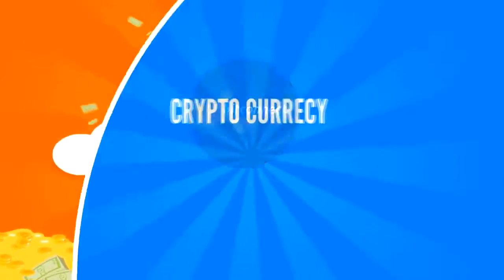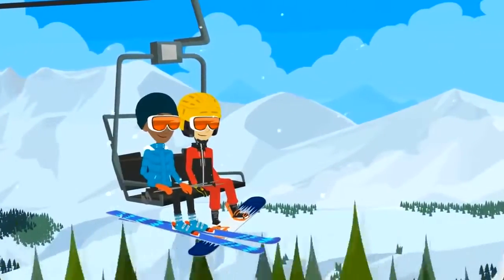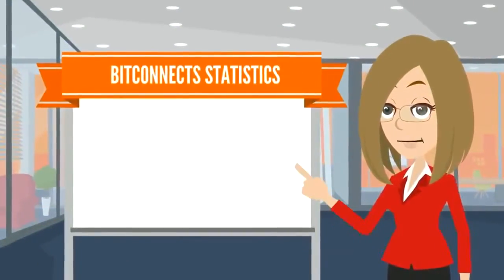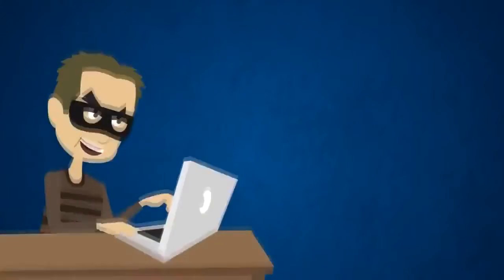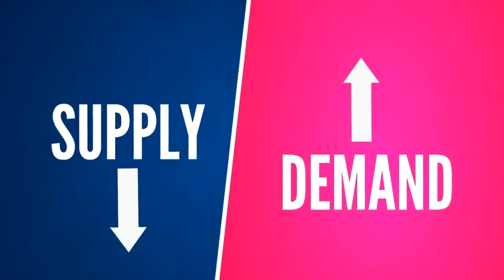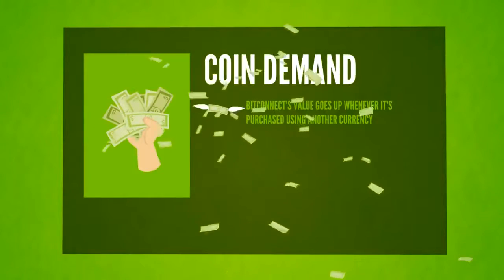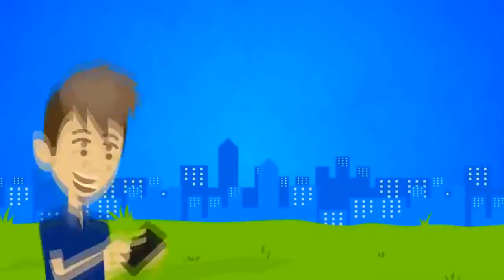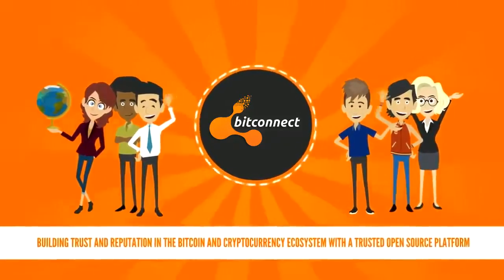BitConnect: Earn Up to $50,000 Per Year with only $100 Investment